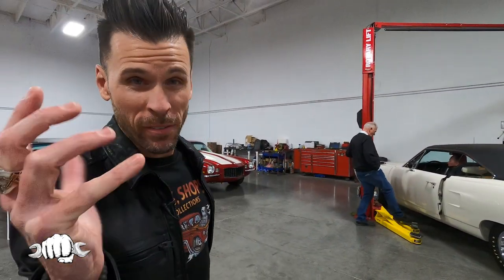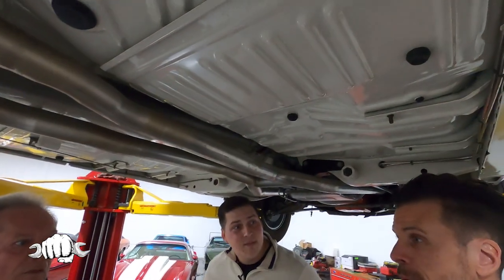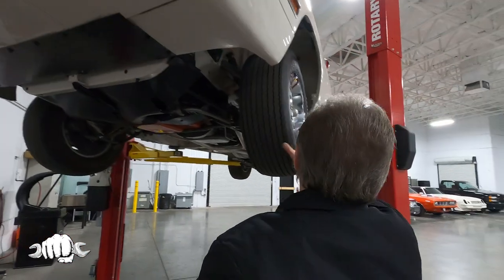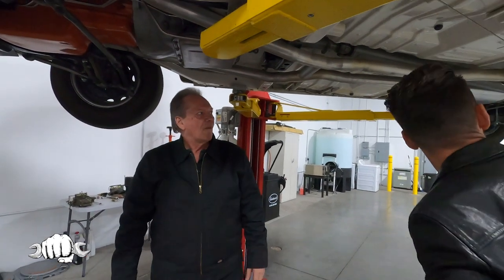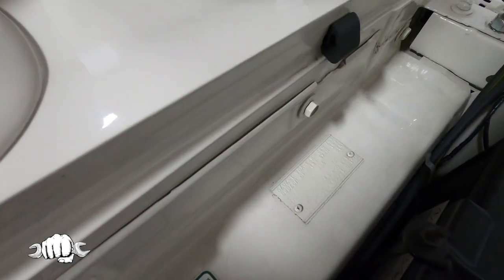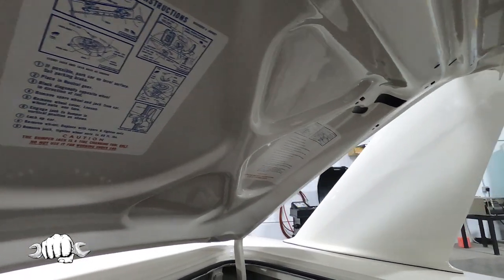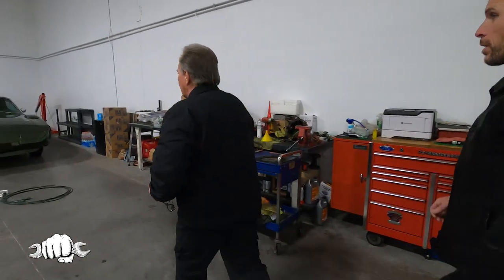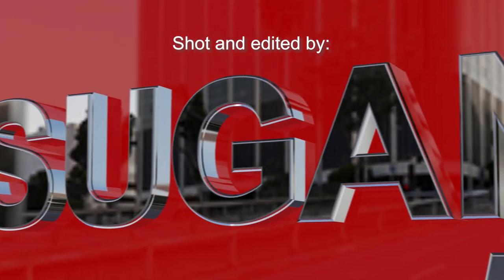1970 Plymouth Superbird Sells For $401,000 - Barrett-Jackson 2023!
In Episode 44 of 'Cars, Shops & Collections' we take a deep into a 1970 Plymouth Superbird that just sold for $401,000 at Barrett-Jackson Scottsdale - 2023.

Nevada Classics were the owners of this Superbird, we filmed this episode one week before they sent it to Barrett-Jackson! This 1970 Superbird is listed as number 510 on the NASCAR Superbird production list!

This Alpine White Superbird  was formerly owned by noted Alberta, Canada, collector Dwayne Lee, with whom it formed part of his renowned Superbird collection that was featured on the "Restoration Garage" TV show. Prior to Mr. Lee, the Superbird formed part of the Mecum Collection and the stable of noted South Carolina muscle car collector Eddie Vannoy.